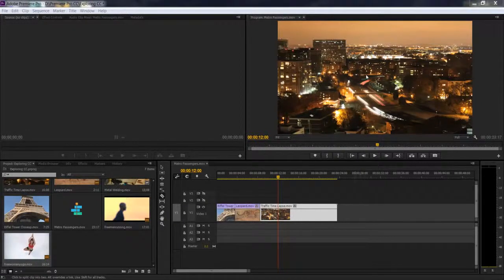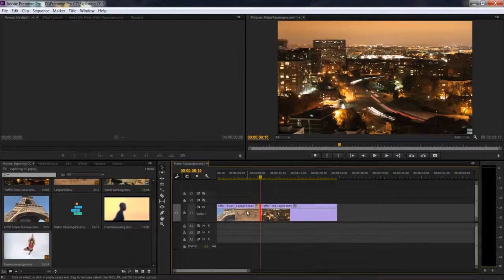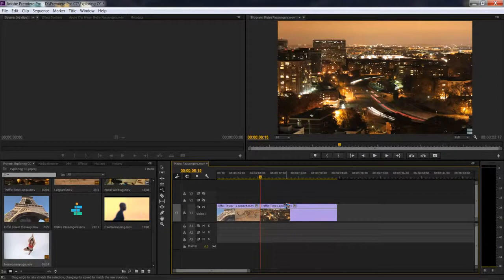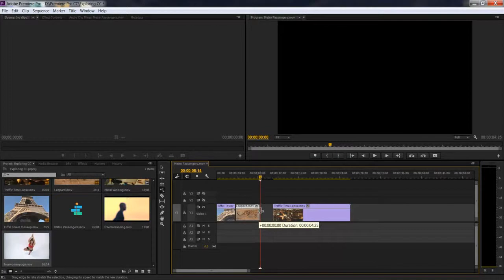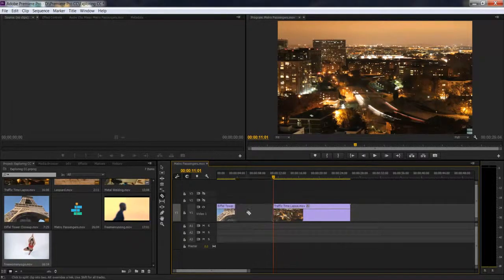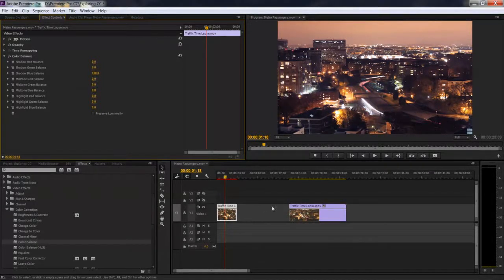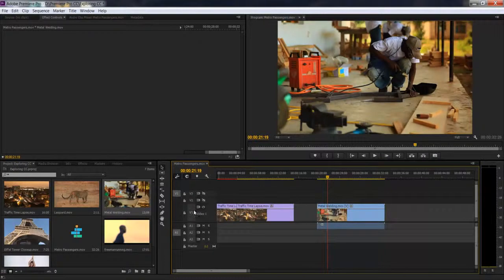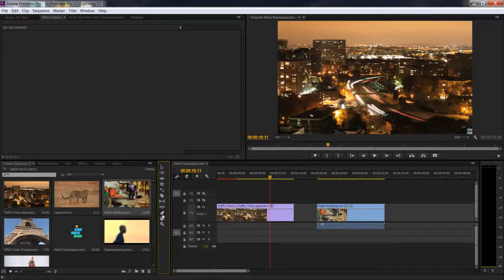Adobe Premiere Pro CC For Beginners 13 Rate Stretch and Razor Tool